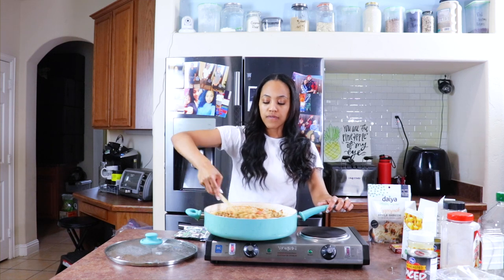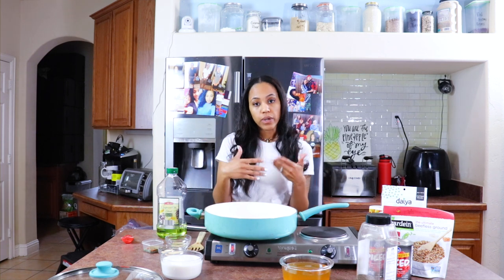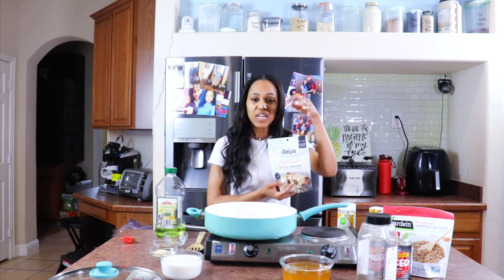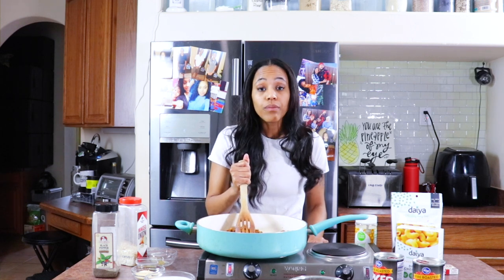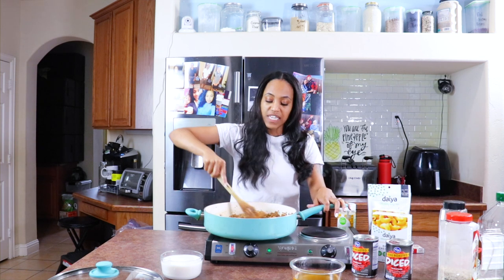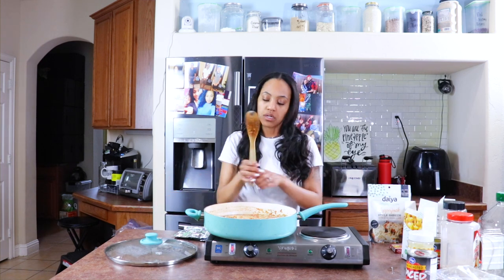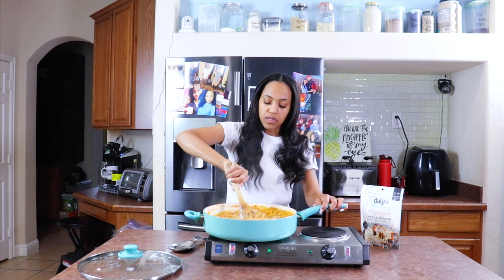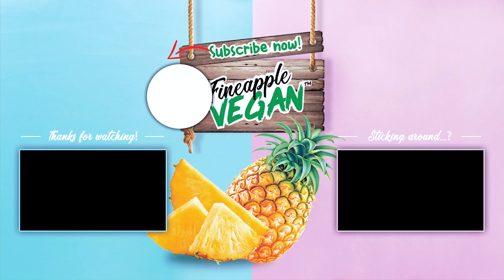Vegan Hamburger Helper | Vegan Pasta Recipe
By popular request here's a quick and easy vegan hamburger helper recipe. This is a meal your whole family can enjoy whether you've ever tried Hamburger Helper or are just looking for easy vegan pasta recipes. This is mimicked after the three cheese flavored Hamburger Helper but veganized with my own twist using a combination of Daiya, Gardein and my own variety of spices.

Ingredients
Mrs Dash Original Blend - 1tsp
Smoked Paprika - 1/2 tsp
Parsley - 1 tbsp
Oregano - 1 tsp
Minced Onions - 3 tbsp
Nutritional Yeast - To taste
Daiya Pepperjack Shreds - 1/2 bag
Daiya Deluxe Cheesy Mac - 2 boxes
Fire Roasted Diced Tomatoes - 1 can
Gardein Meatless Grounds - 1 bag (or substitute for TVP or lentils)
Veggie Broth - 2 cups
Plant-based Milk - 3 cups